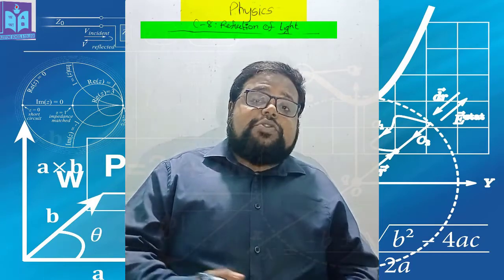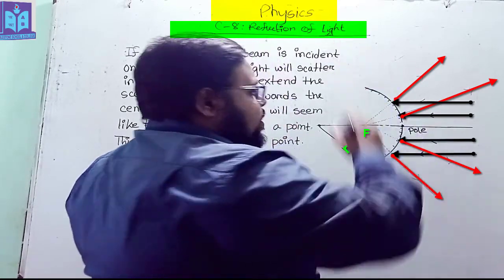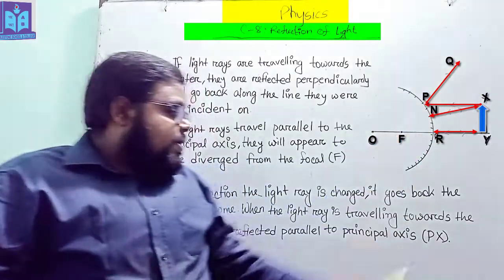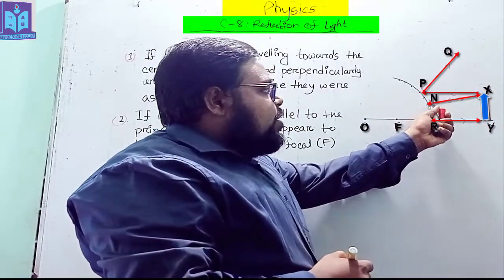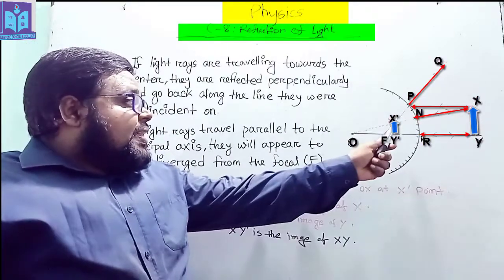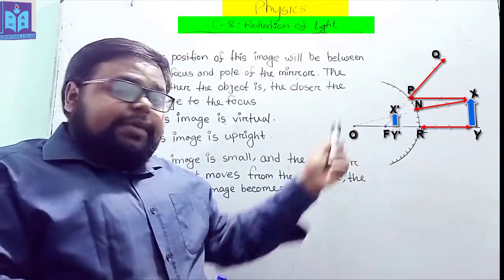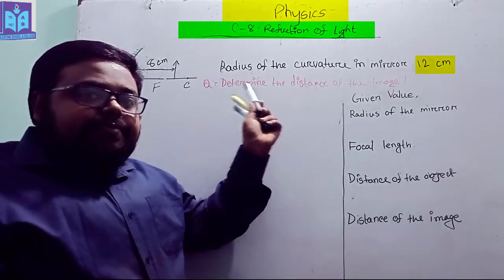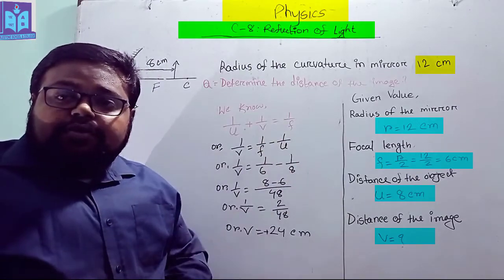Physics_class_IX & X _chapter_8_EV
Class: IX and X
Subject: Physics
Chapter: 8( Reflection of light)
Teacher: Md Golam Mortuja
Milestone School and College